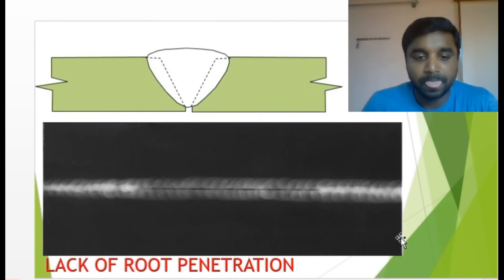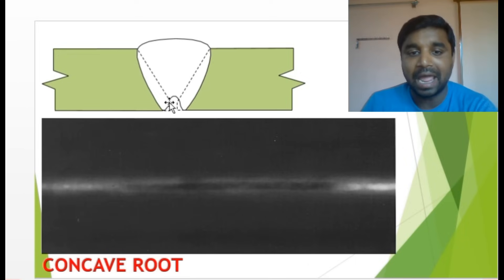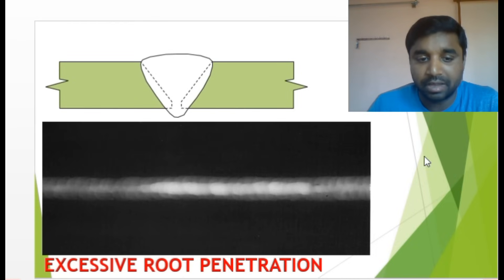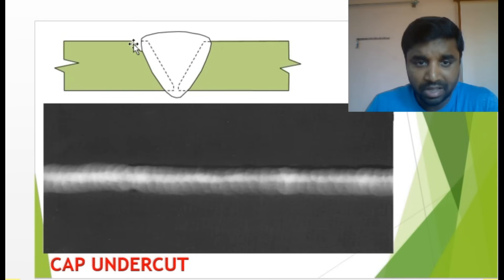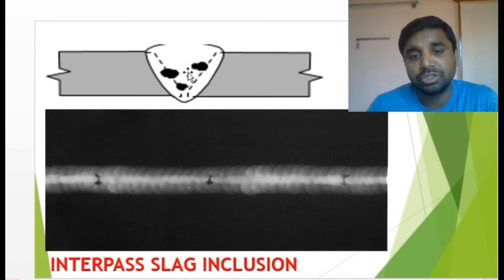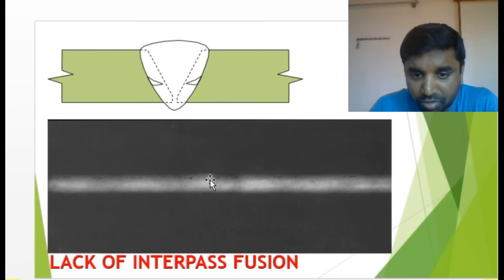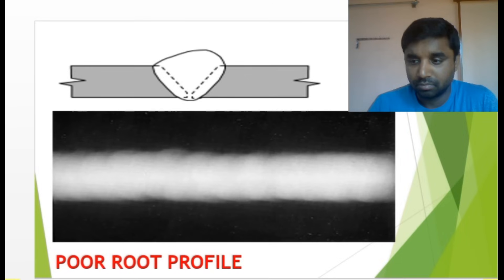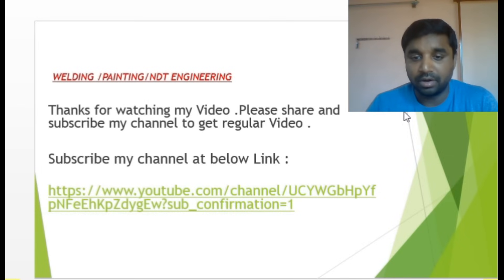Radiography film interpretation and find defect (Weld Joint)@WeldingNDTInspection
This video covers, How to interpretation the Industrial  film  radiography for various weld defects/Imperfections .Misalignment , lack of root fusion , lack of root penetration , root concavity , burn through , porosity, lack of side wall fusion , slag inclusion , lack of side wall fusion etc .